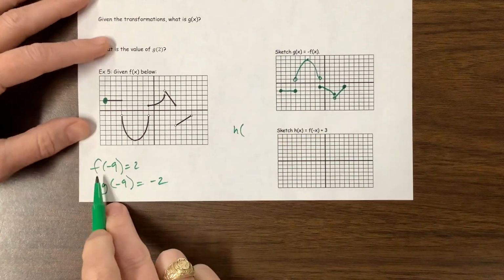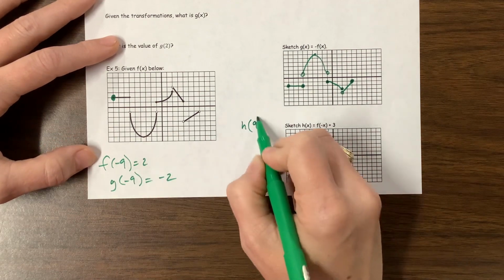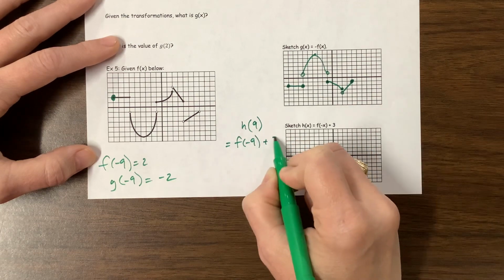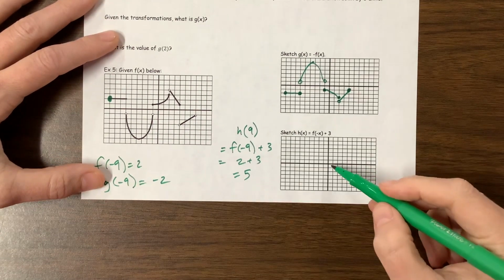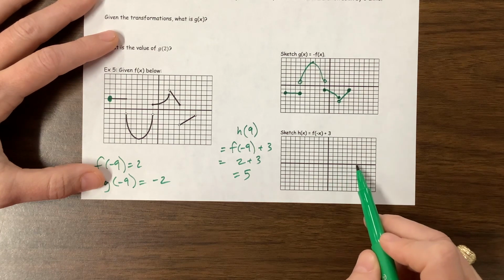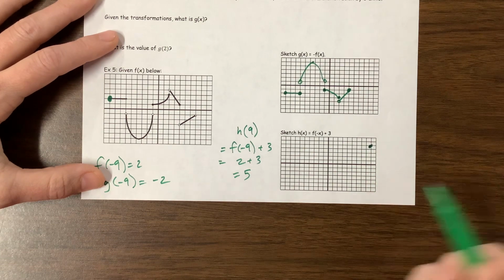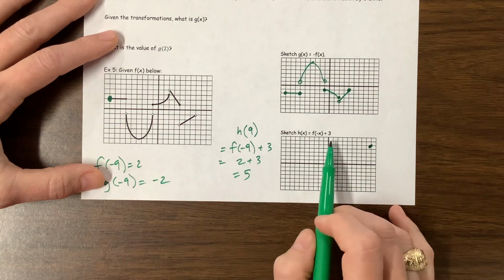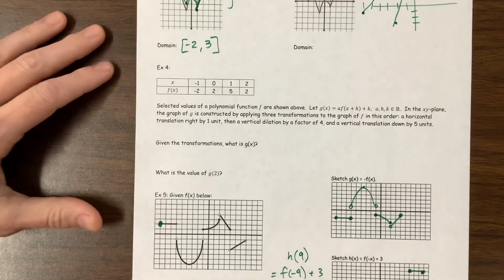More transformations for AP PreCal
Ms. Kosh finishes the transformation notes for AP PreCal. This is 1.12 - enjoy!